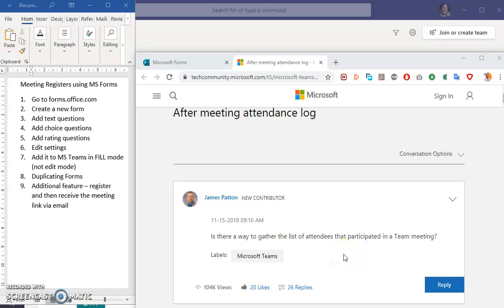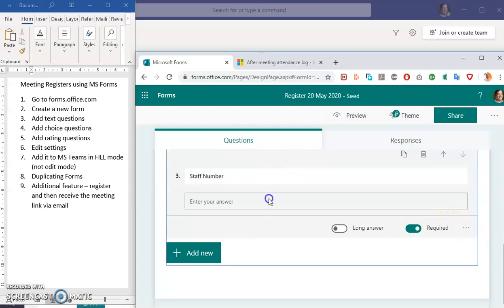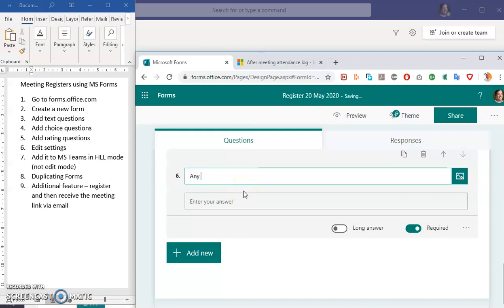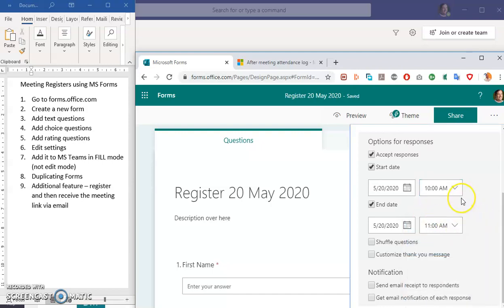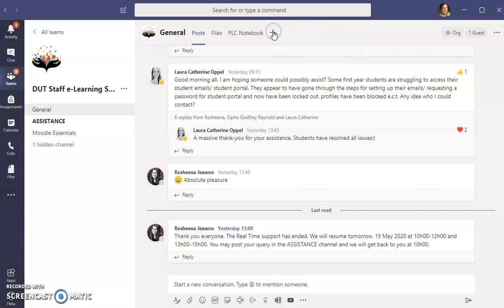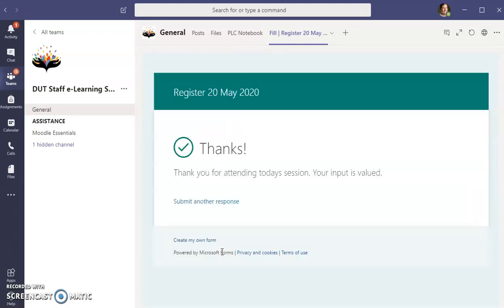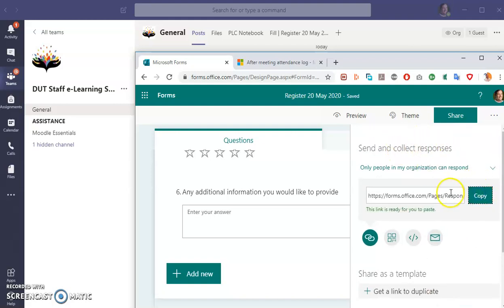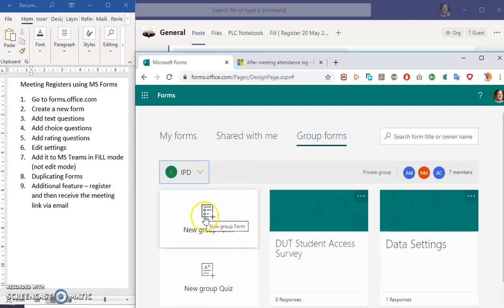Creating a Register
How to create a register in MS Forms for MS TEAMS